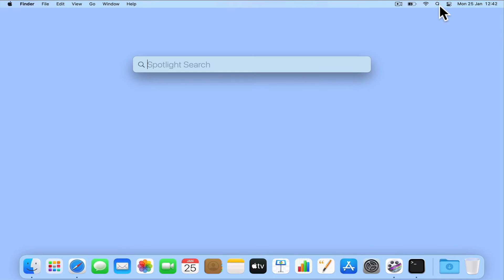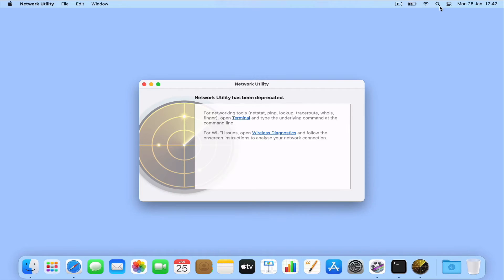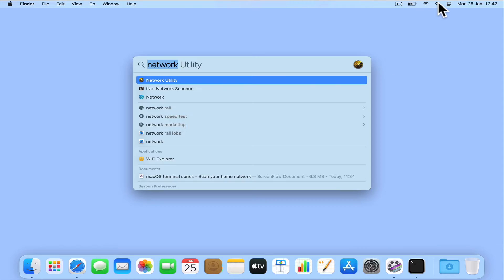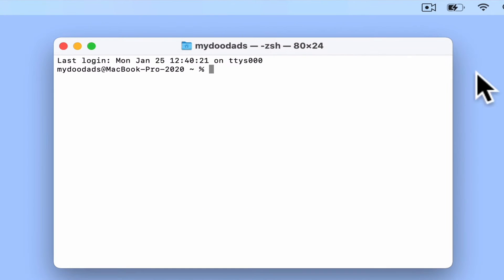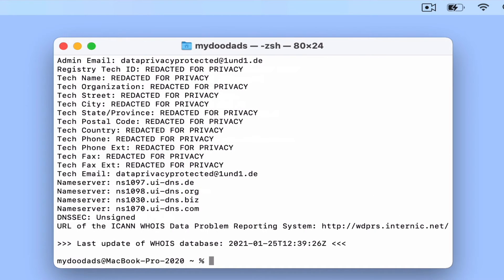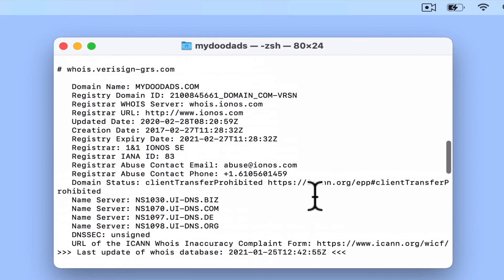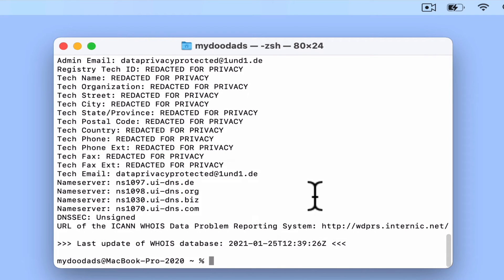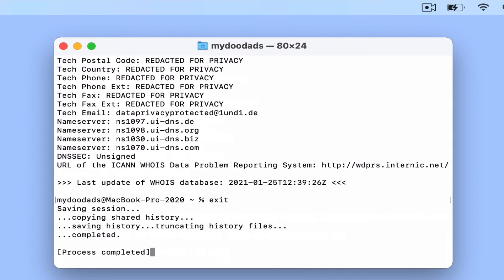Useful macOS network terminal commands - Whois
In this video we take a look at a macOS terminal command, that will allow us to query who has registered an internet resource. These resources are typically items such as domain names or IP addresses. So you might use Whois to see if a domain name is available for you to purchase.

Note: One of the criticism of Whois, is that because data can be redacted a query will often provide very little information regarding who has registered a domain or IP address.

00:00 - Intro
00:23 - Opening a terminal session
00:30 - Using the Whois command
01:00 - Gracefully close the terminal window